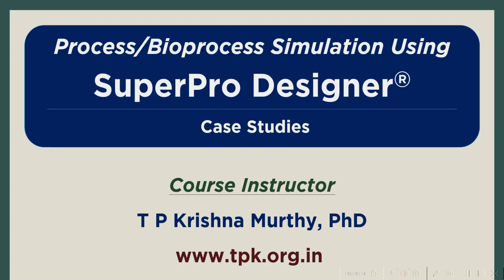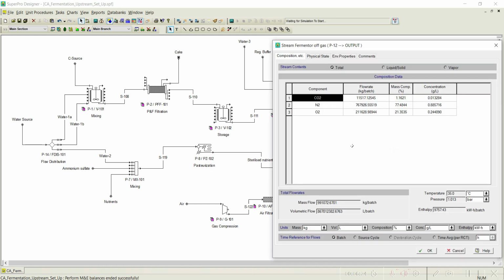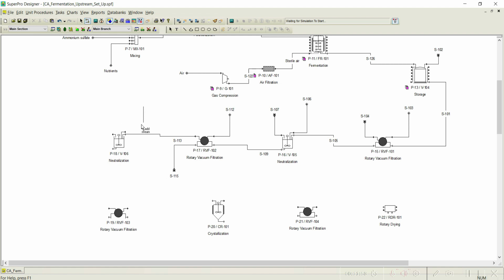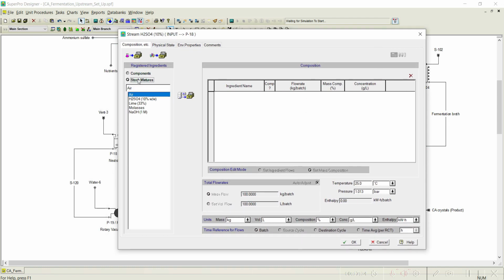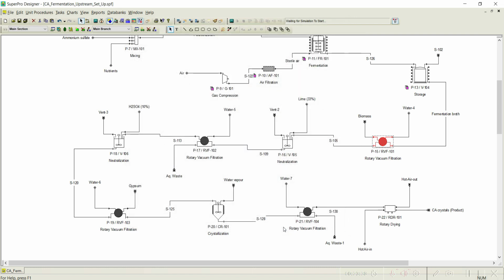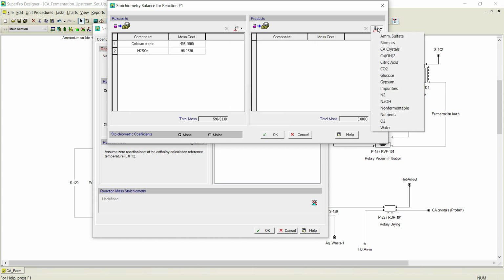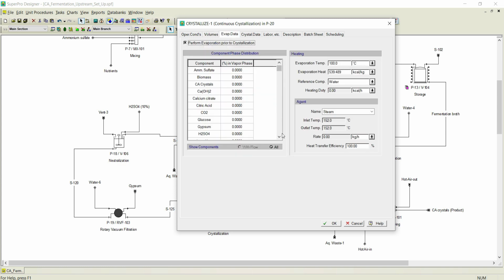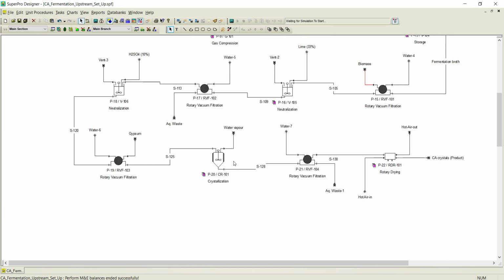5. Modeling of citric acid production using SuperPro Designer®: Part-3 (Isolation Section)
This tutorial describes the simulation and techno-economic evaluation of the citric acid production process. A detailed explanation is provided on simulating this problem using SuperPro Designer® software.

1. Chapter 11 - Modeling of citric acid production using SuperPro Designer® In Book: Foo, Dominic CY, ed. Chemical engineering process simulation. Elsevier, 2022.

2. Production of Citric Acid via Fermentation - Process Modeling and Techno-Economic Assessment (TEA) using SuperPro Designer®

Those who are not familiar with SuperPro Designer® software can go through the basic tutorial using the

Chapters
0:00 Introduction
0:50 Simulation and analysis of the Fermentation section
6:00 Process flowsheeting for the isolation section
16:00 Step up of streams and operations in the isolation section
36:50 Simulation and analysis of isolation section

Course Instructor:
Dr. T P Krishna Murthy
Assistant Professor